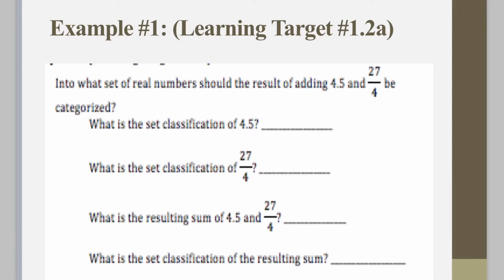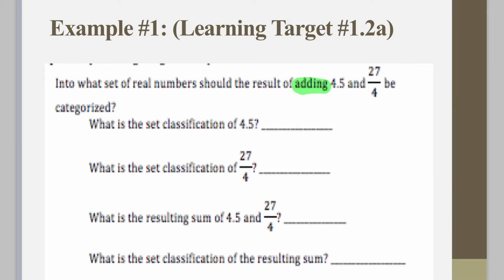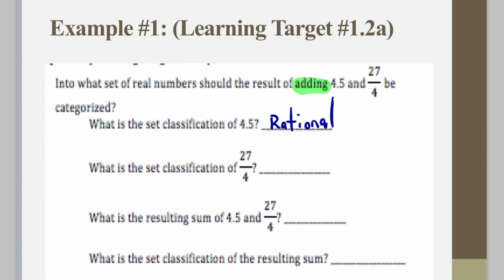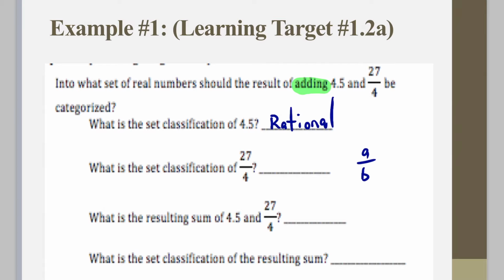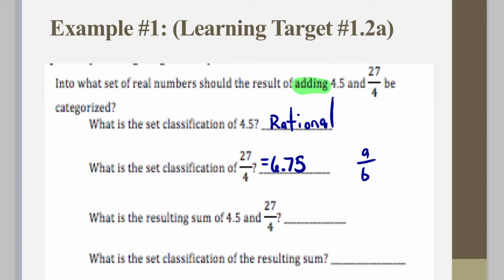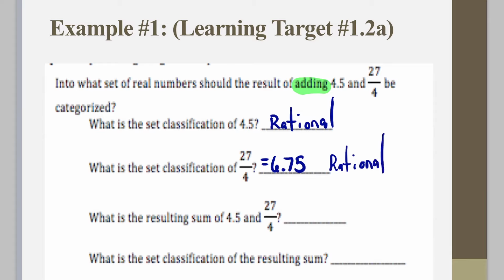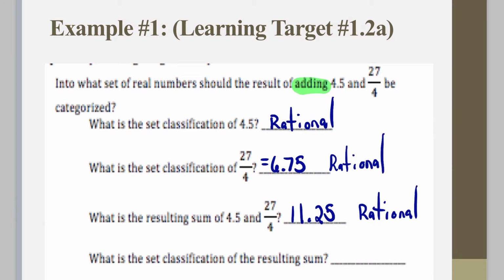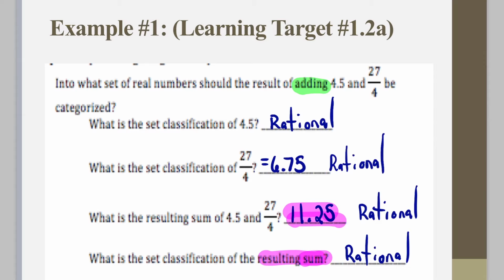Unit 1.2 - Video - Learning Target 1.2a